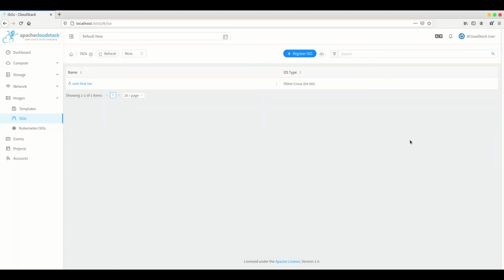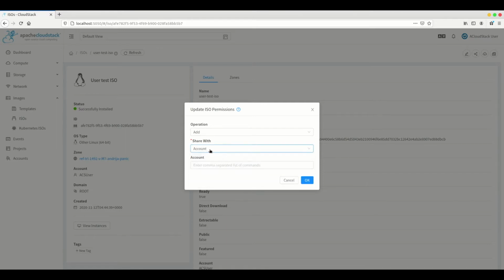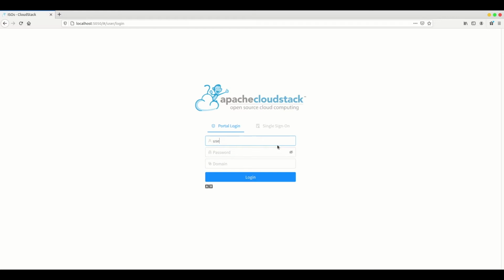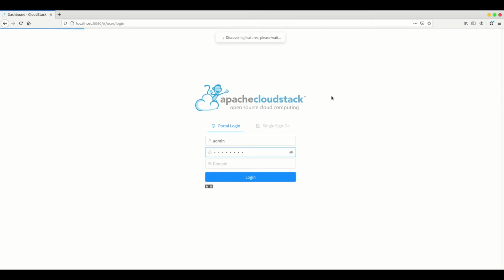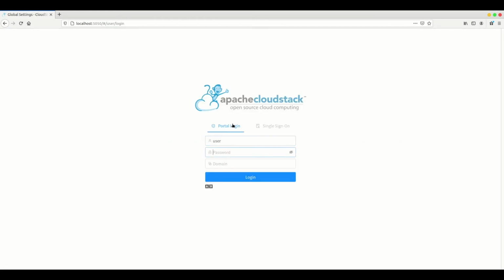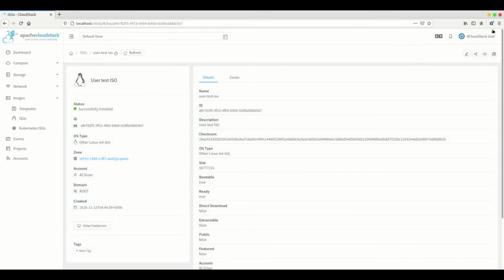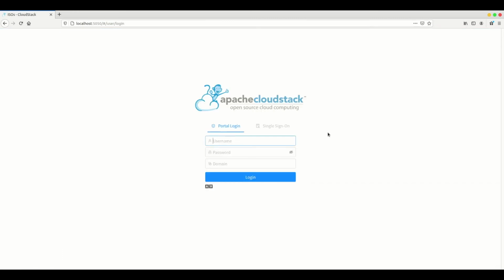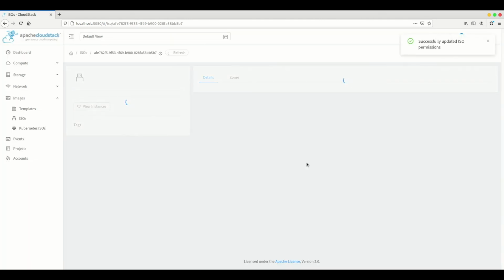Share ISO from UI | CloudStack Feature First Look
CloudStack 4.15 new feature introduces support for sharing ISOs through different accounts and / or projects via the UI, which was not possible in previous version.
With this feature, a user or administrator must be able to update the permissions for an ISO via API and UI, being able to:
Share the ISO with another account/project;
Revoke the access to the ISO for an account/project;
Reset the ISO permissions to the default
And has a new button in the ISO details.